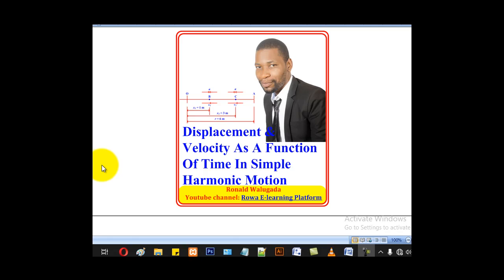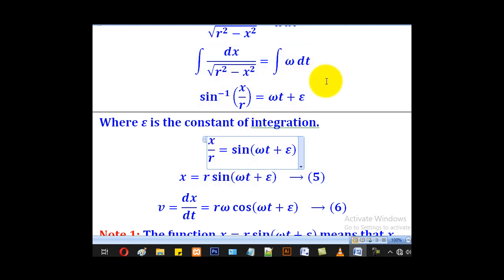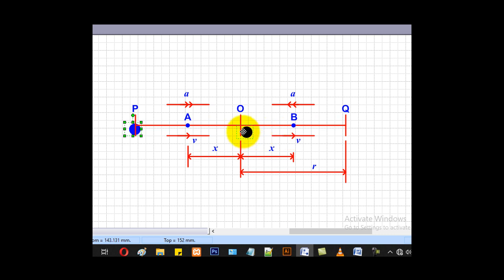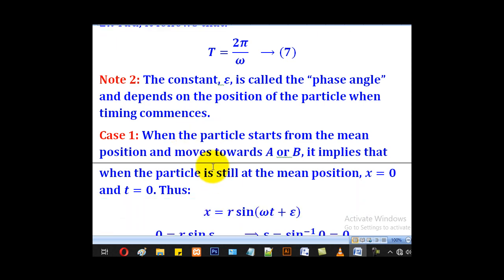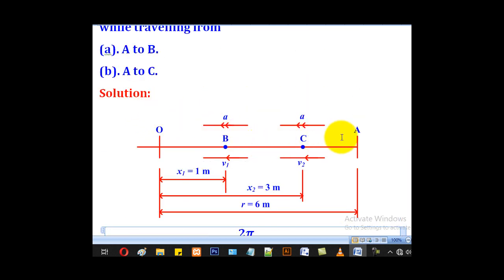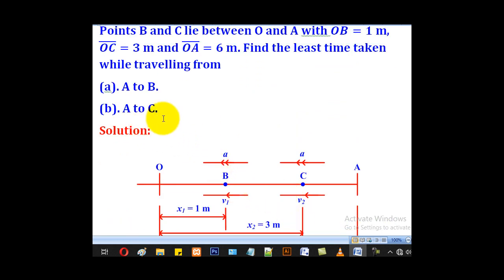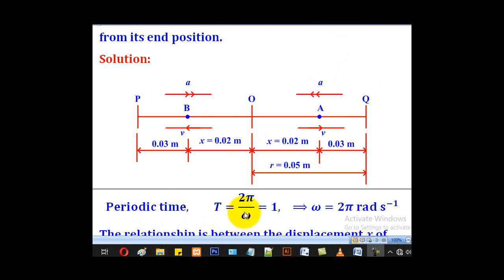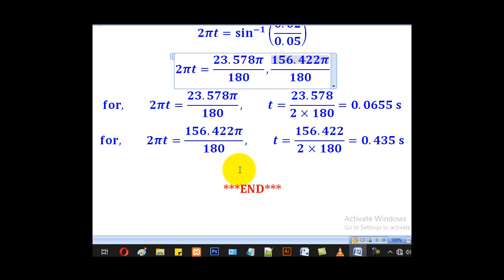3-Acceleration & Velocity As a Function Of Time In Simple Harmonic Motion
This Is Lesson 3 of 5 For The Topic Of Simple Harmonic Motion. This Topic Is For A-level Applied Mathematics Paper 2 Mechanics.